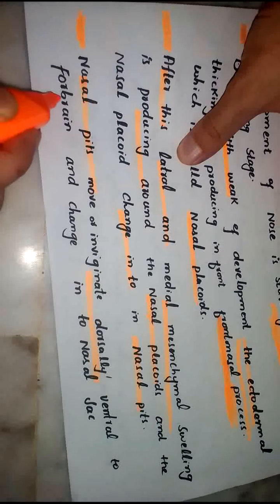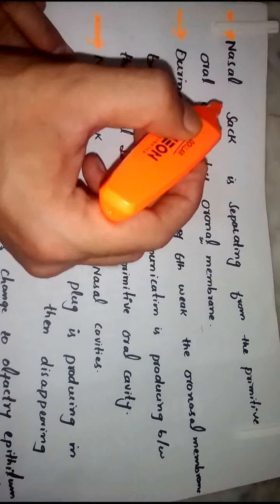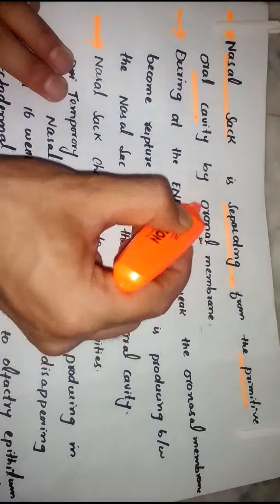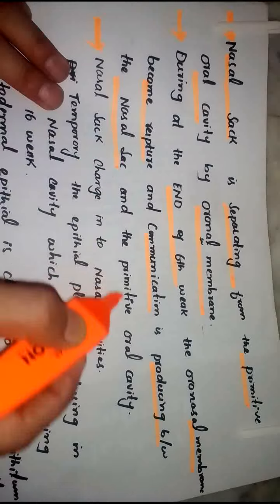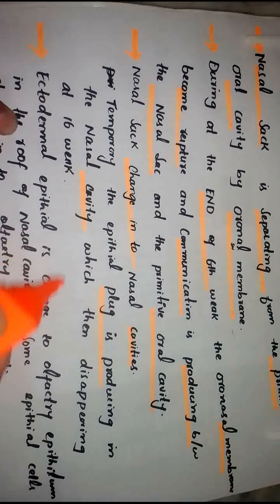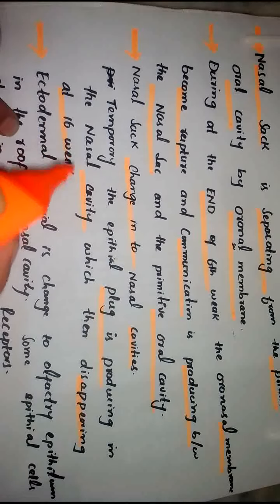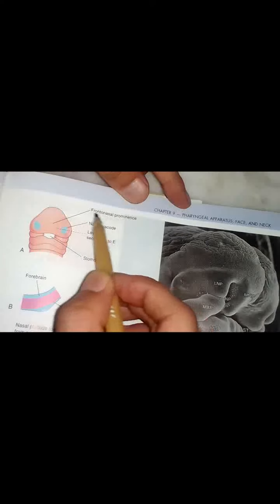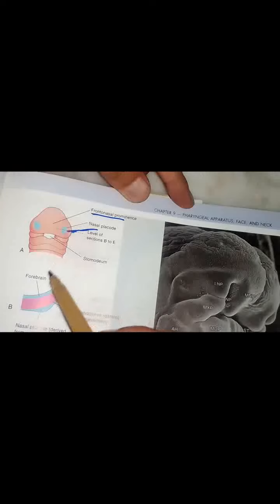Notes and diagramitical explanation of development of nose.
medical junoon lecture